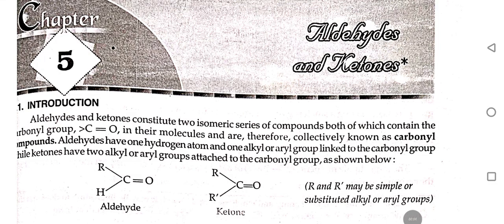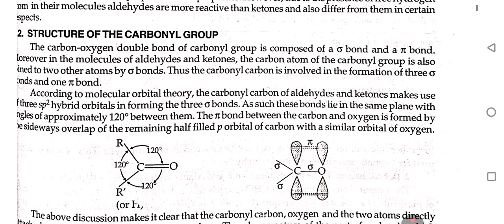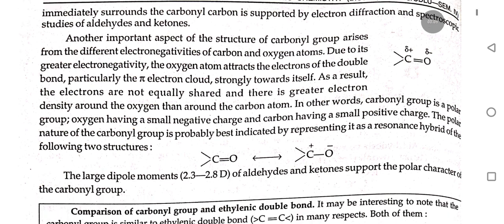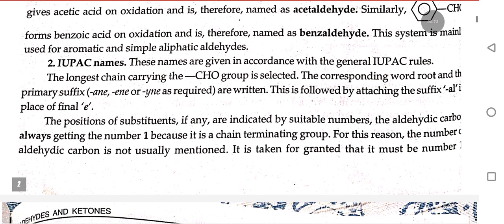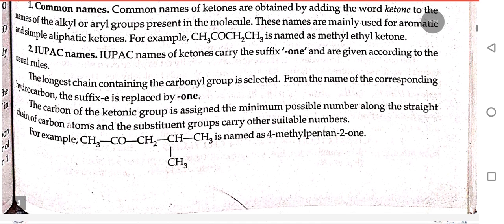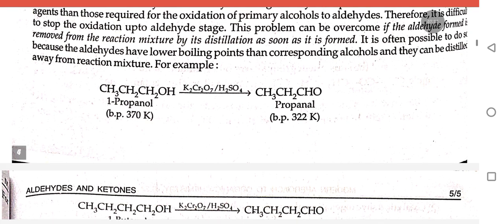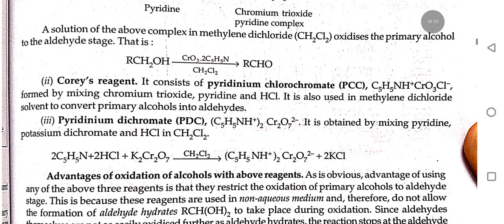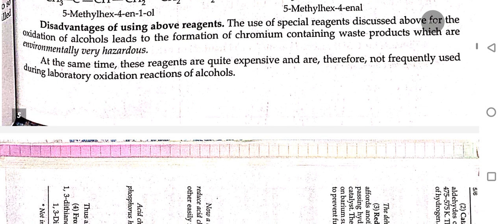Audio video of ch - Aldehyde and ketone